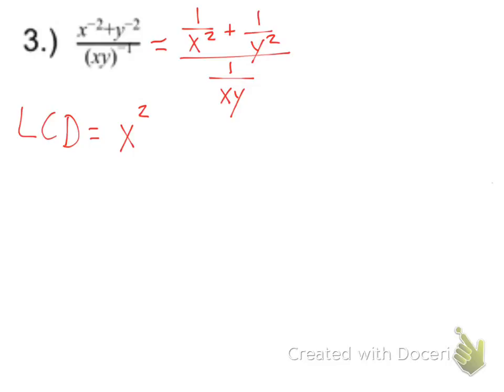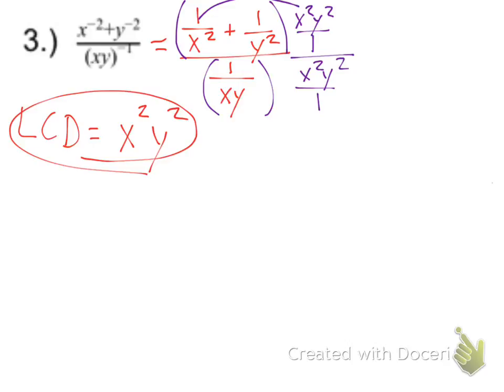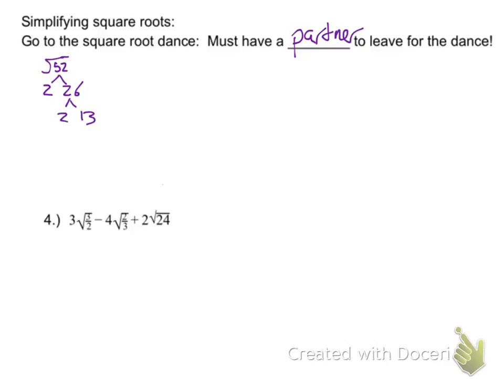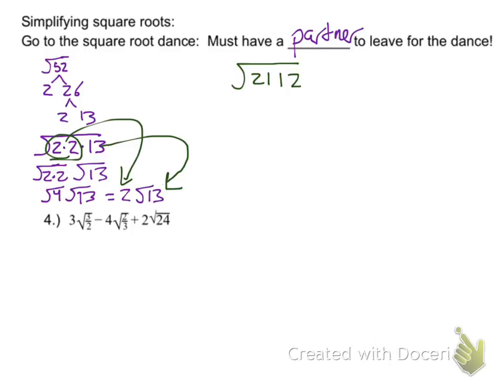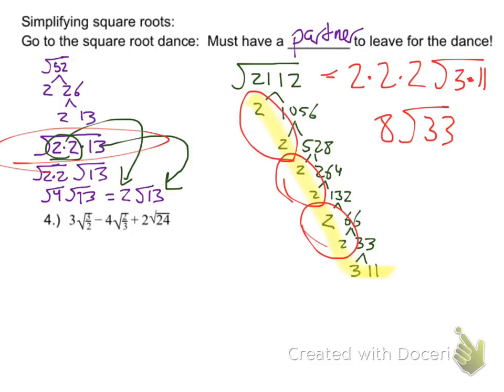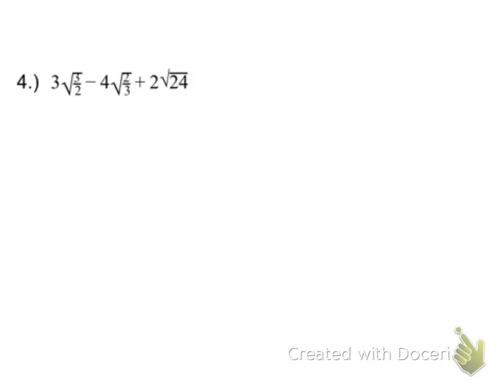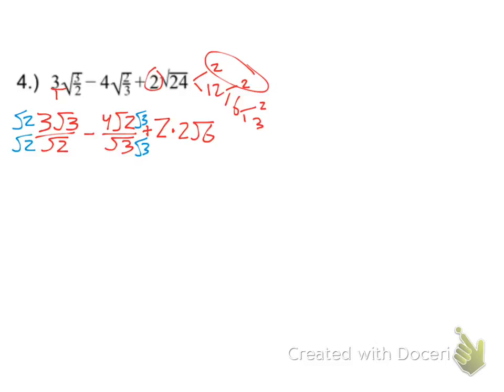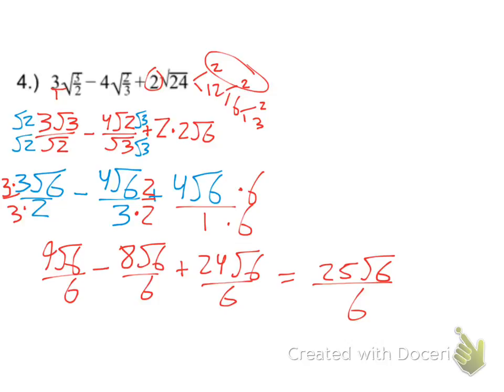GeoTrig L 5 day 3 square roots